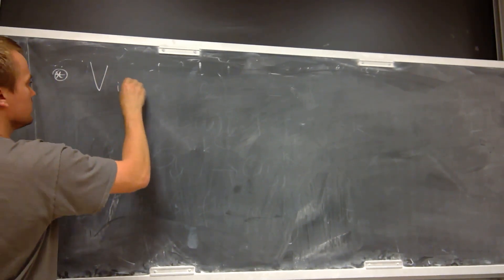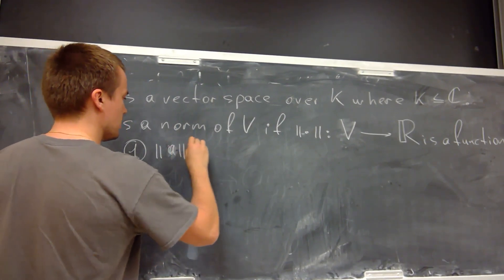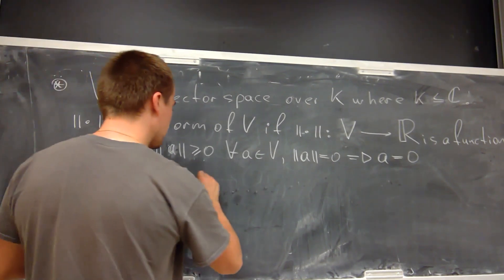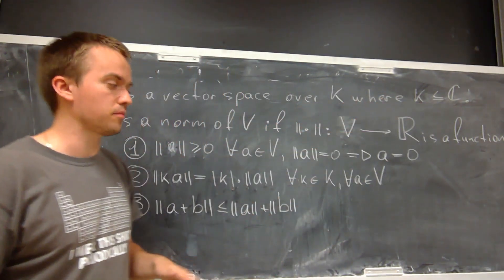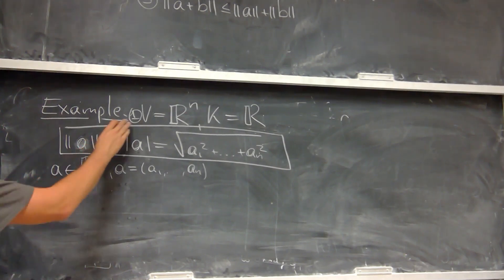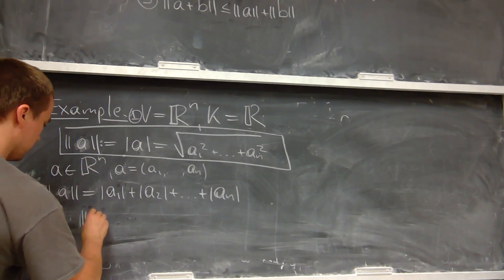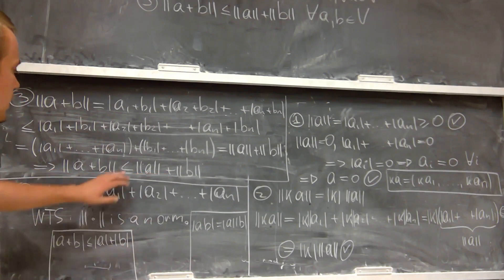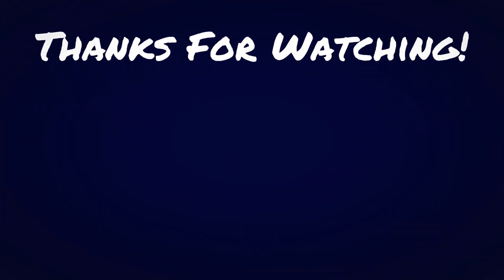Normed Vector Space. Definition Norm and Examples - Normed Linear Space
Norm of a Vector Space. In this video, we are going to introduce the concept of the norm for a vector space. Also, we are going to give a definition of the norm and a couple of examples.